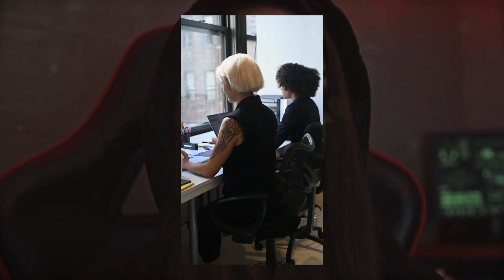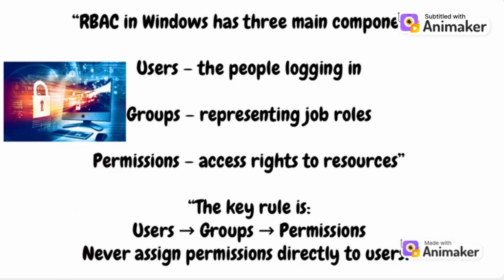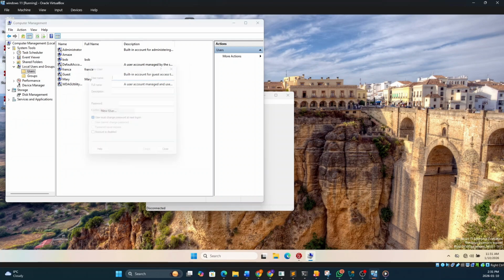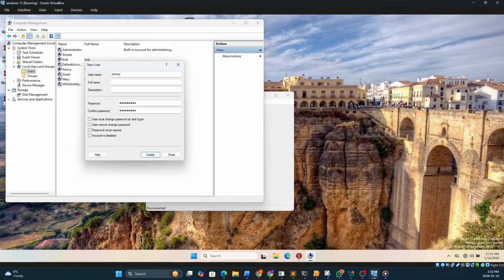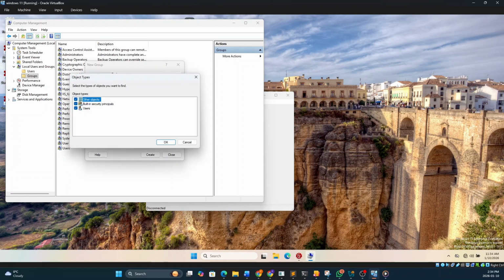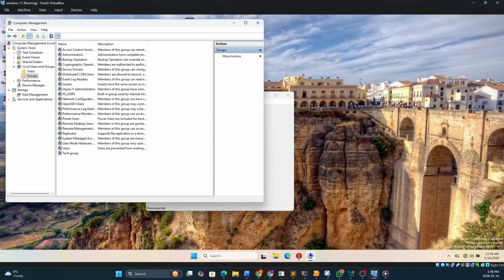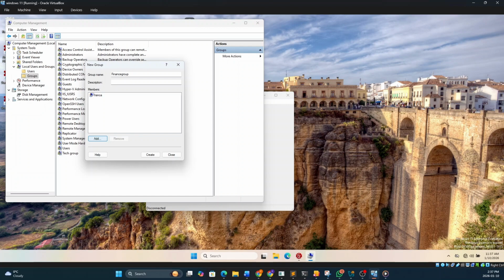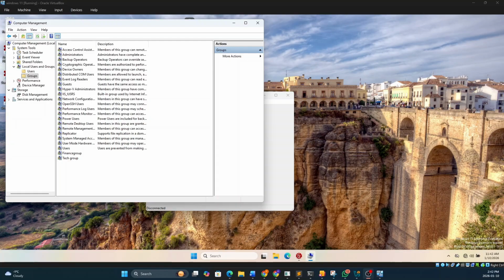Implementing Role-Based Access Control (RBAC) in Windows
In this video, you’ll learn how to implement Role-Based Access Control (RBAC) in a Windows environment using Active Directory and NTFS permissions.

RBAC is a critical security concept used by system administrators, IT professionals, and cybersecurity analysts to enforce the principle of least privilege and reduce unauthorized access.

✅ What You’ll Learn:

What RBAC is and why it matters

RBAC components in Windows

Creating role-based security groups in Active Directory

Assigning NTFS permissions correctly

Testing and validating access

RBAC best practices used in real organizations

🛠️ Tools & Technologies:

Windows Server

Active Directory Users and Computers

NTFS Permissions

Security Groups

This tutorial is ideal for:
✔ IT Support & Helpdesk
✔ Windows System Administrators
✔ Cybersecurity Students
✔ SOC Analysts
✔ Anyone preparing for security interviews